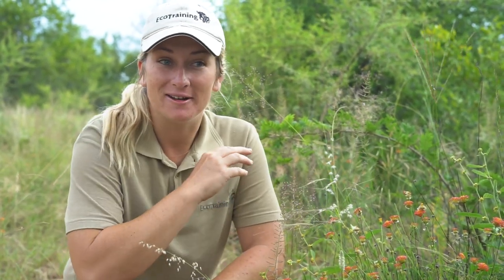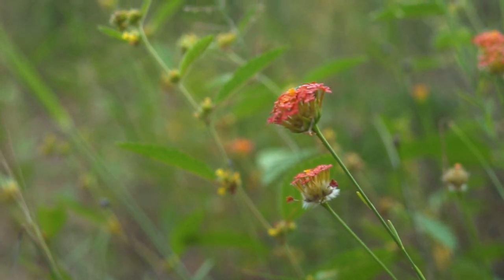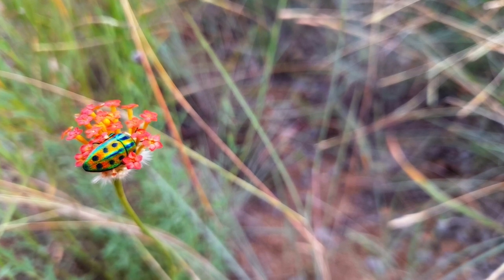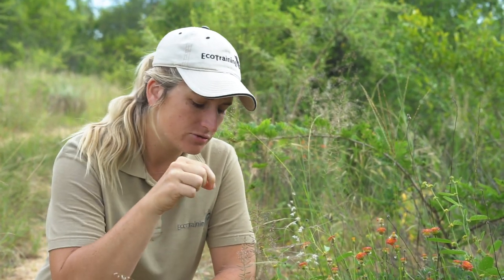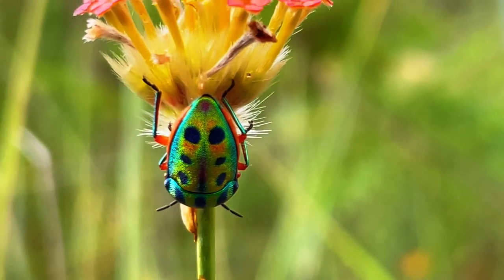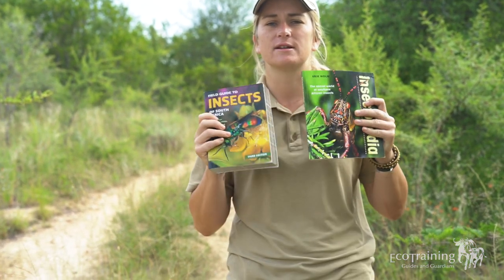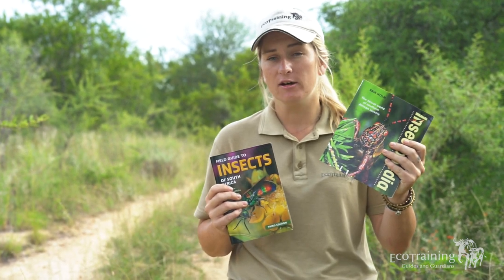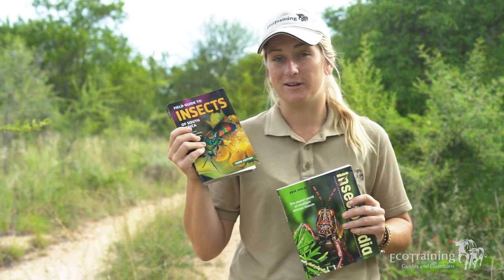Shimmering Shield Bug with Tayla Mccurdy | Insectlopedia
Today we join EcoTraining Instructor Tayla Mccurdy as she discovered one of the most beautiful and shiniest bugs found in the Lowveld, the Shimmering Shield bug.

Brightly colored little creatures that use their coloration to assist them in camouflage. Their shininess is called iridescent coloring, when looking at a Shimmering Shield bug from different angles will produce different colors.

Did you enjoy this interesting Shimmering Shield bug video and would you like to see more videos like this one?